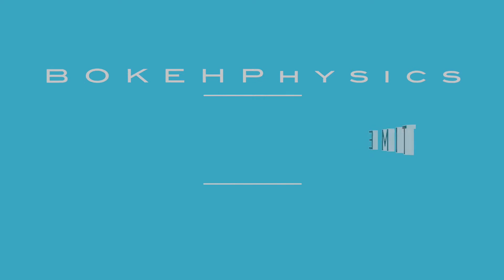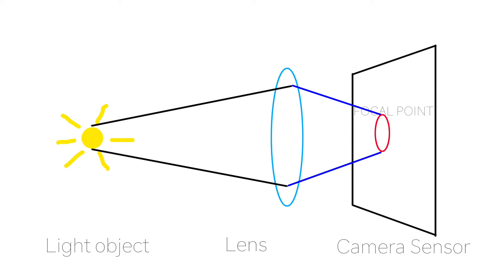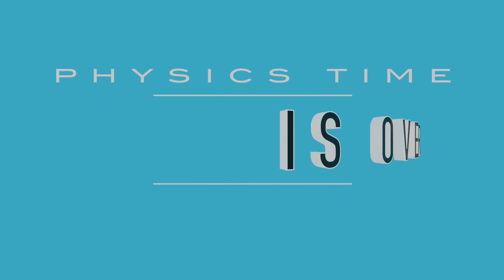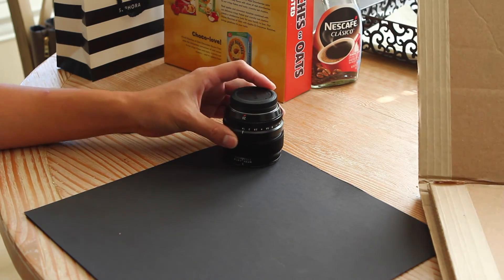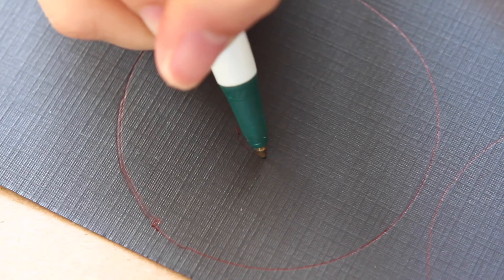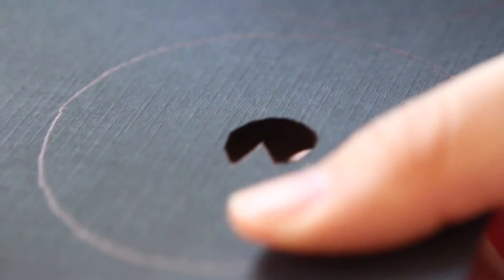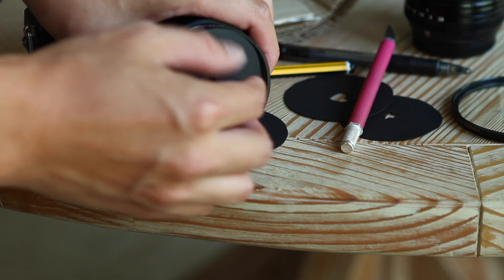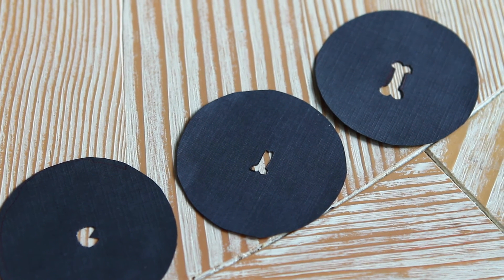Penis Shape bokeh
A very outdated tutorial.
I am teaching you guys the science and physics behind BOKEH in a simplest term.
Hope you guys learn something new